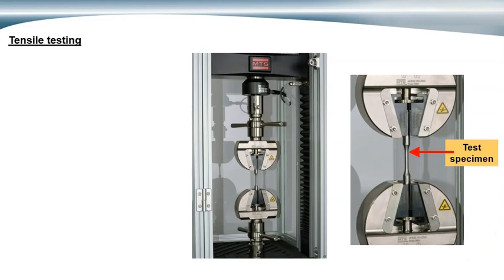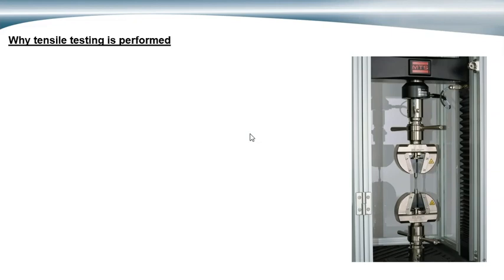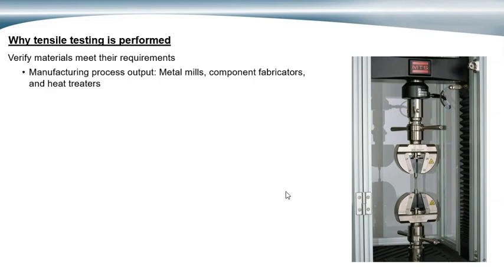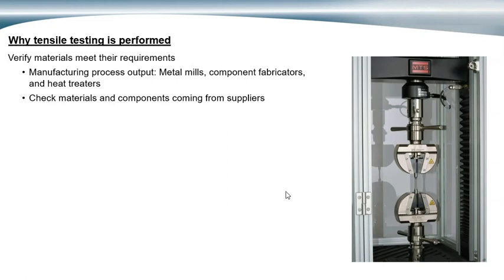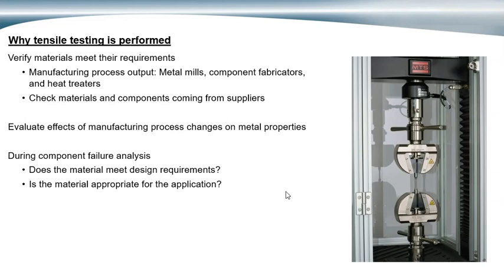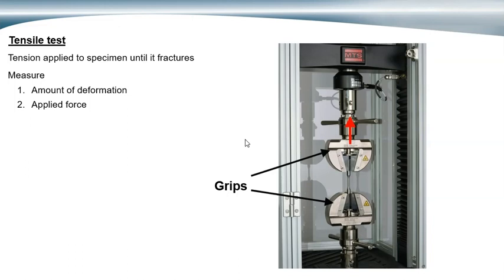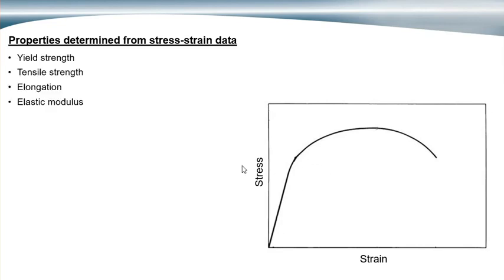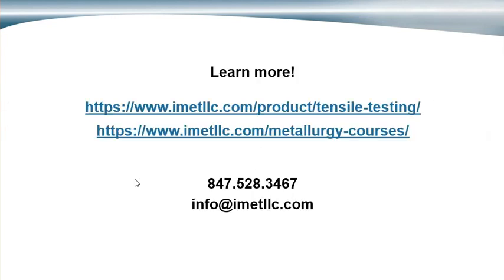Tensile Testing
Tensile testing is a destructive test that measures the tensile strength, yield strength, and ductility of a material. It is performed by applying a controlled tensile load to a sample of the material until it breaks. The results of the test are used to determine the mechanical properties of the material, such as its ability to withstand tensile forces, its ability to deform plastically, and its brittleness.

Tensile testing is a fundamental test in materials science and engineering, and it is used in a wide variety of applications, including:
-Material selection: Tensile testing can be used to select materials for specific applications. For example, a material with high tensile strength would be a good choice for a load-bearing component, while a material with high ductility would be a good choice for a component that needs to be able to deform without breaking.
-Quality control: Tensile testing can be used to ensure that materials meet specified quality standards. For example, a manufacturer of steel beams might use tensile testing to ensure that the beams meet the tensile strength requirements of the building code.
-Research and development: Tensile testing can be used to study the mechanical properties of materials and to develop new materials with improved properties. For example, researchers might use tensile testing to study the effects of different processing conditions on the tensile strength of a material.
-Failure analysis: Tensile testing is used to determine whether a material meets its mechanical requirements when a component fails of for manufacturing quality problems.

The tensile test is typically performed on a universal testing machine (UTM). The UTM applies a controlled tensile load to the sample, and the load and deformation of the sample are measured. The results of the test are typically plotted as a stress-strain curve, which shows the relationship between the applied stress and the resulting strain. The stress is the force per unit area, and the strain is the change in length divided by the original length.

The different properties that can be determined from a tensile test include:
-Ultimate tensile strength (UTS): The maximum tensile stress that the material can withstand before it breaks.
-Yield strength: The stress at which the material begins to deform plastically.
-Elongation at break: The percentage increase in length of the sample at the point of failure.
-Reduction in area: The percentage decrease in the cross-sectional area of the sample at the point of failure.

Tensile testing is a valuable tool for understanding the mechanical properties of materials. The results of tensile tests can be used to select materials for specific applications, to ensure that materials meet specified quality standards, and to study the mechanical properties of materials and to develop new materials with improved properties.